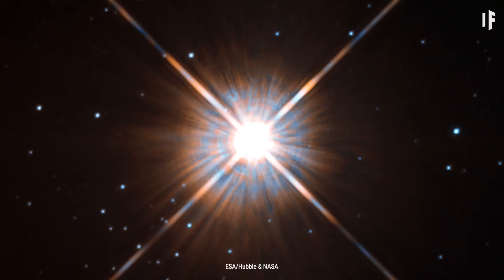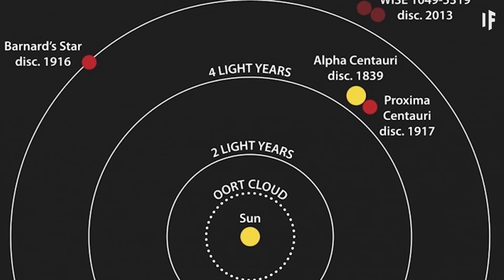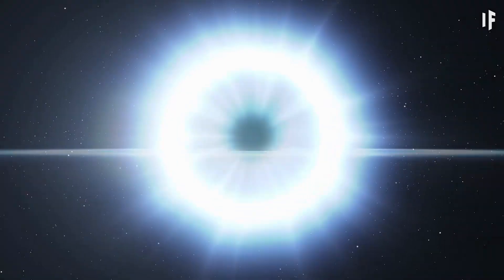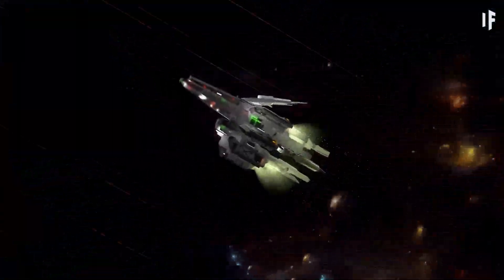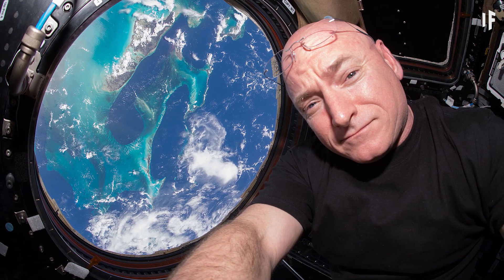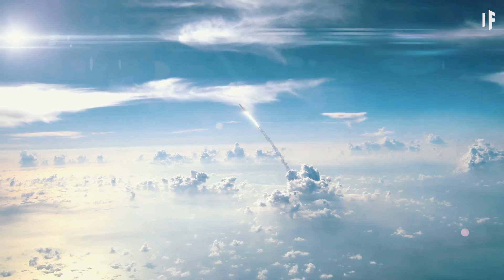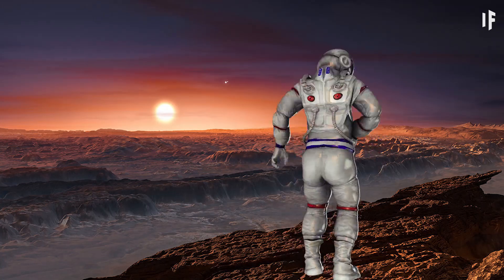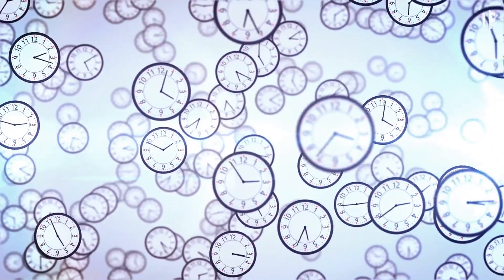What If Time Is an Illusion?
How do you distinguish between past, present, and future? Is there really an order to time? Does it only move forward? Does it move in any direction at all? Stop the clock. Abandon all assumptions. And try to stay calm.

"What If" takes you on an imaginary adventure — grounded in scientific theory — through time, space and chance, as we ask what if some of the most fundamental aspects of our existence were different.